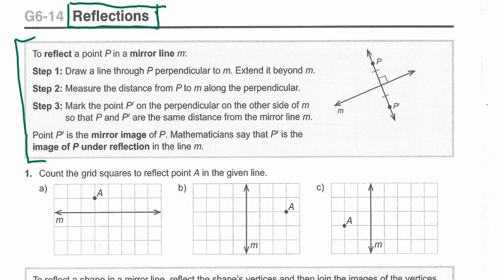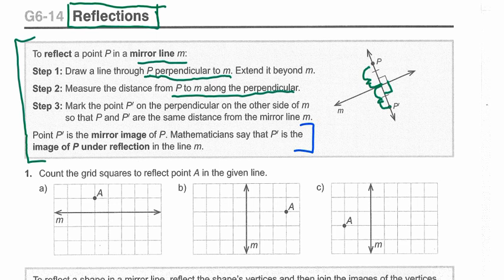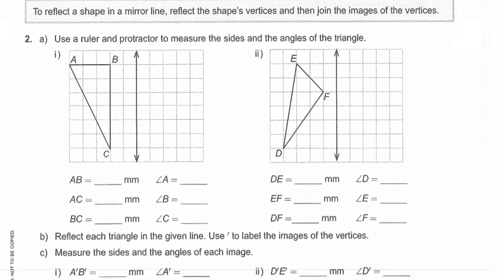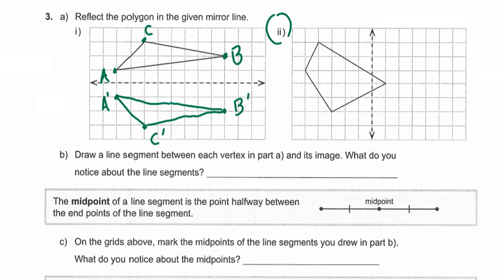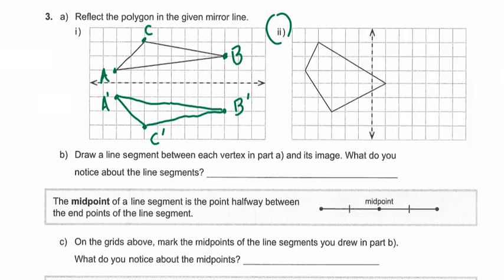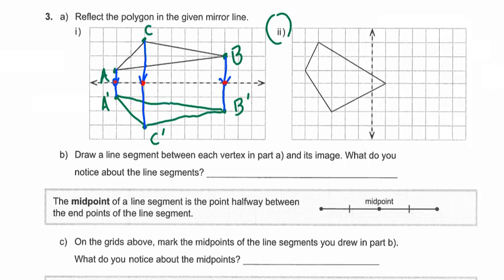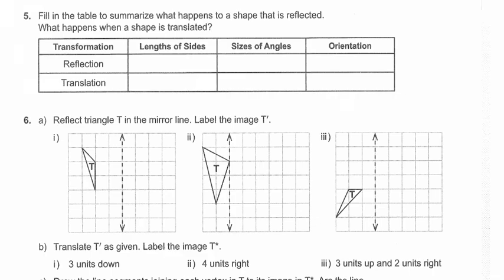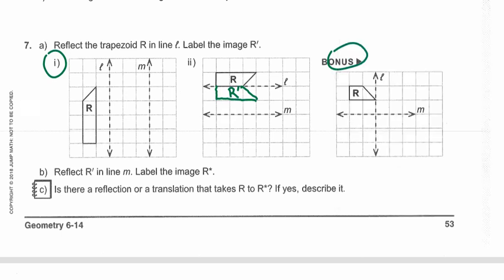Jump Math BC Gr 6 book 2 p 51 Reflections